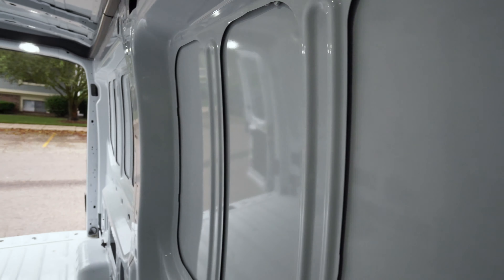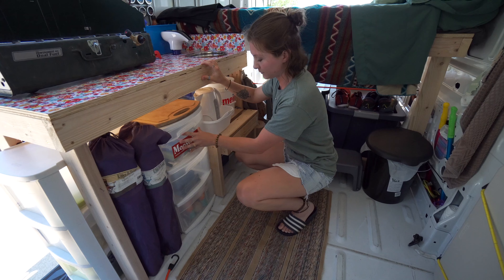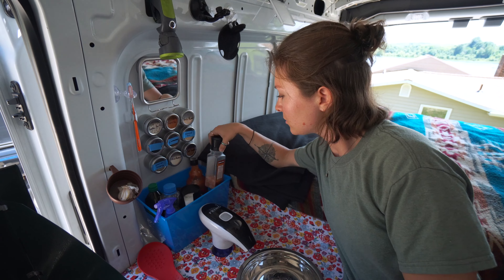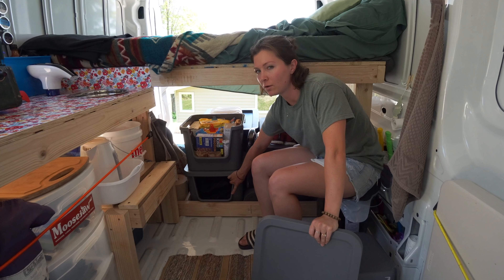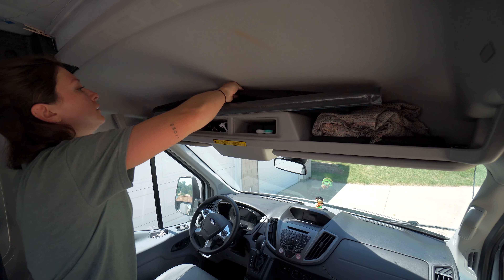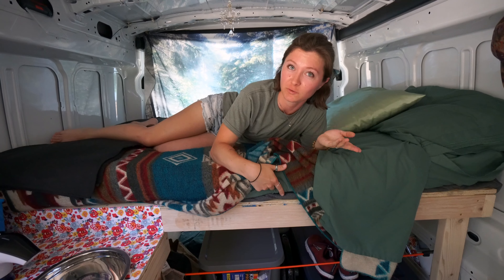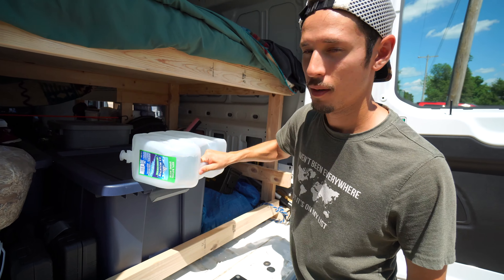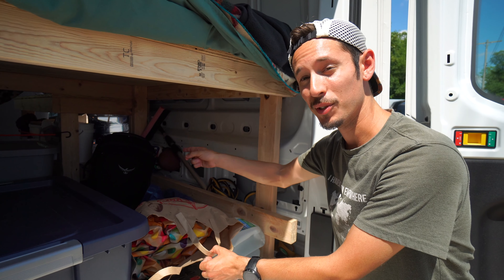VAN TOUR | Converted Cargo Van To Visit EVERY National Park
A complete van tour of our converted cargo van. Join us on our adventure to every national park in the lower 48 states.

We are the Sosa's.

For the past 4 years, we have been saving and preparing for a travel adventure around the world. We are not an extraordinary couple, simply explorers with big ambitions. Always on the lookout for the best food, bargain and sunrise we can find.